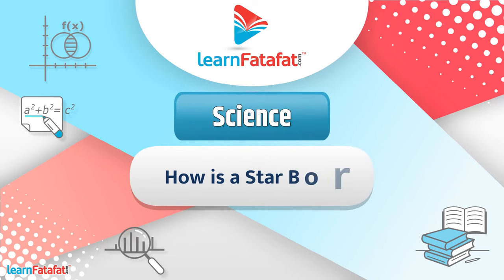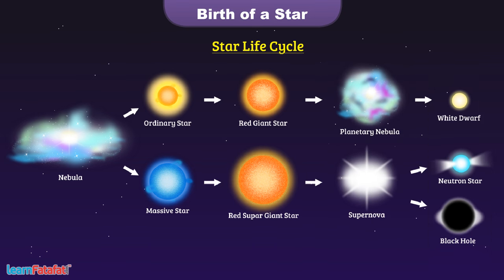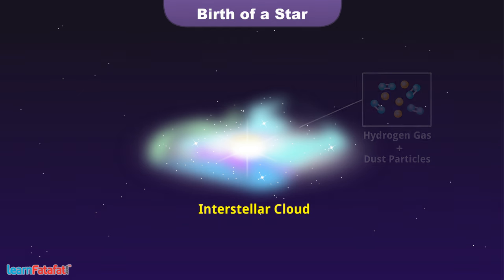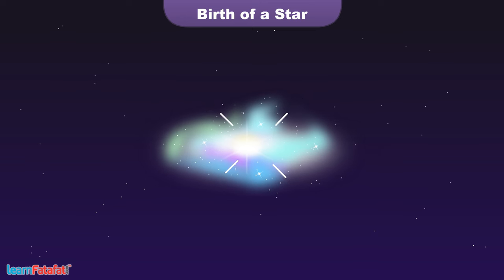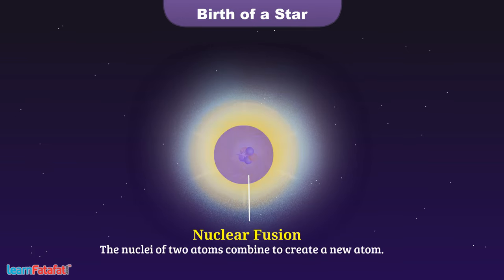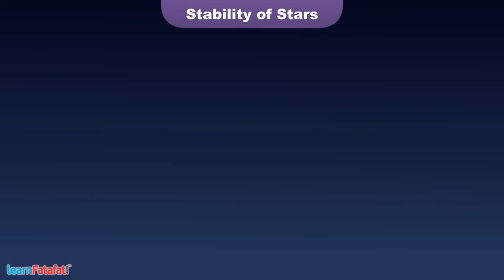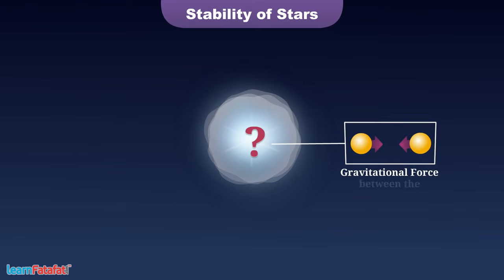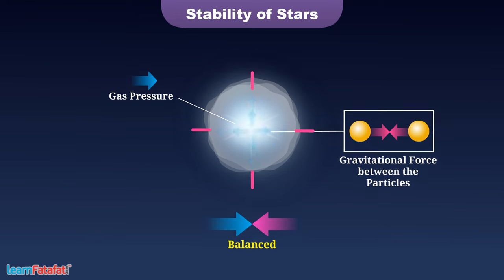How is a Star Born? | Life Cycle of Star | LearnFatafat Science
How is a Star Born? | Lifecycle of Star | LearnFatafat Science